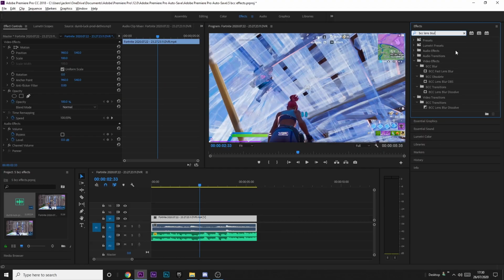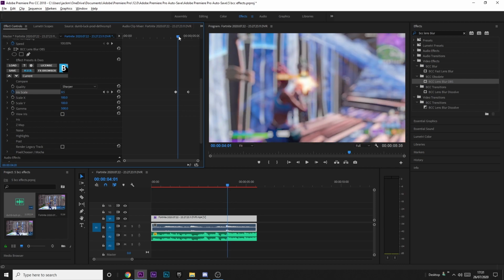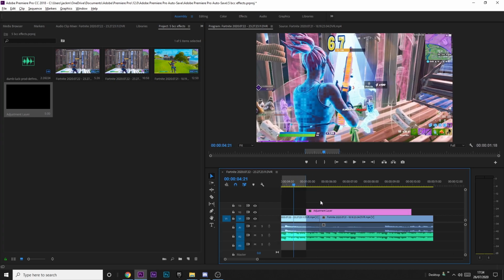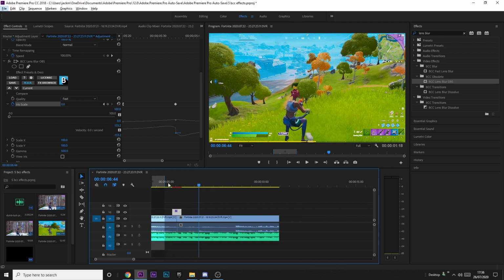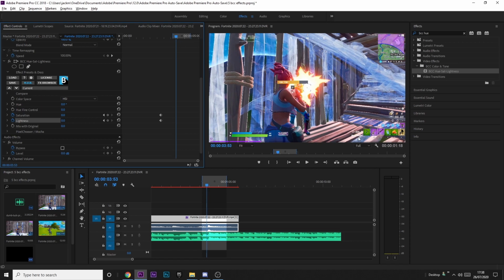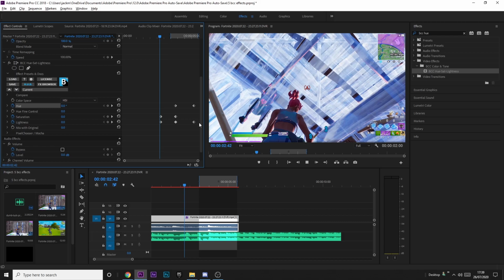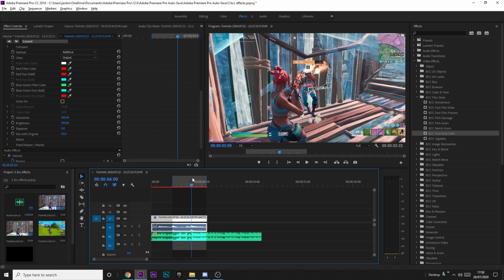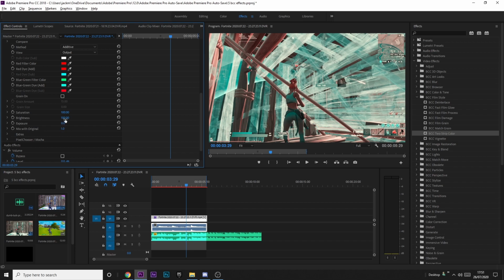3 BCC effects YOU NEED to use in YOUR MONTAGE!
3 BCC effects YOU NEED to use in YOUR MONTAGE!
like 5th or 6th daily upload im going crazy aaaaaaaaaaaaaaaaa
PC STUFF
SPECS:
CPU (Highly Recommend)

PERIPHERALS:
Mouse (Highly Recommend)
Mic - £15 USB Mic - idk what brand